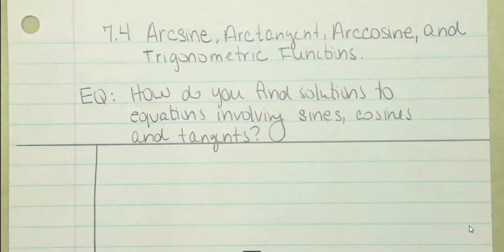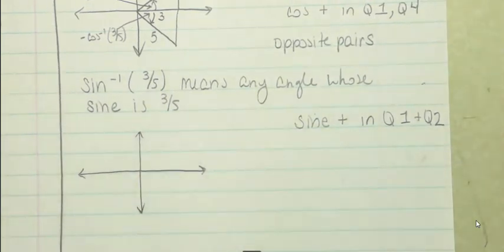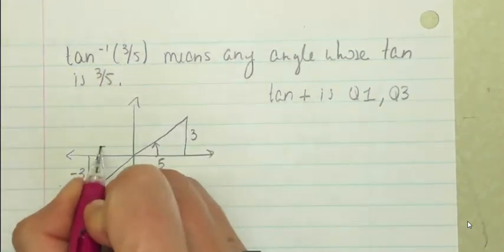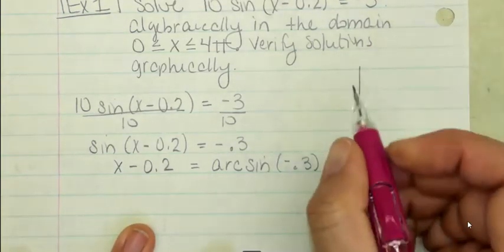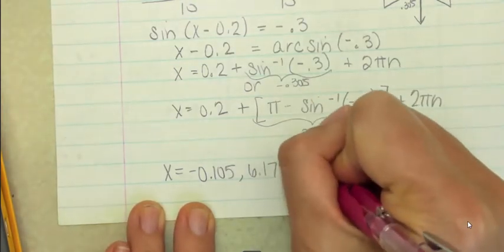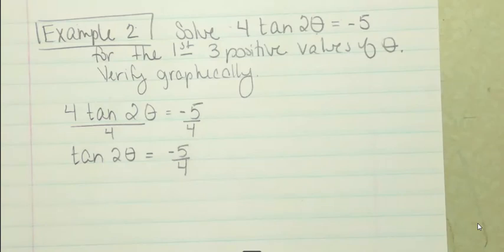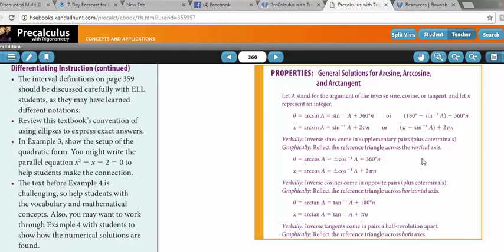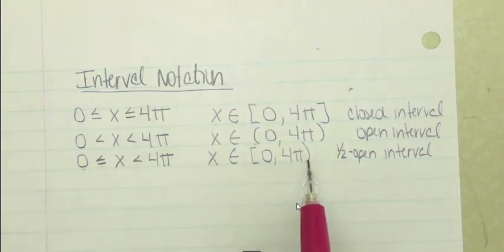7.4 Arcsine, Arctangent, Arccosine, and Trigonometric Equations